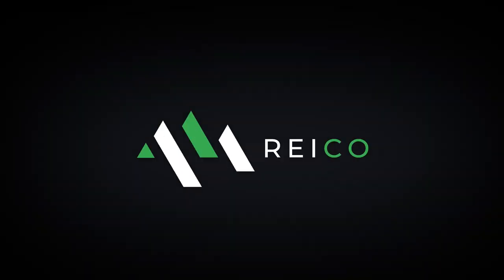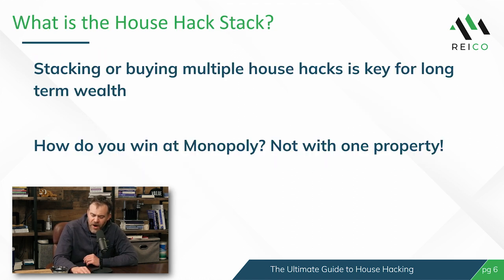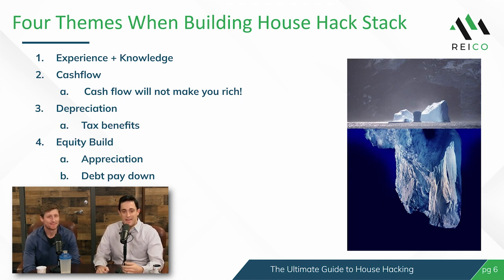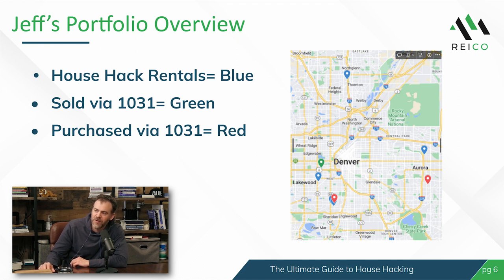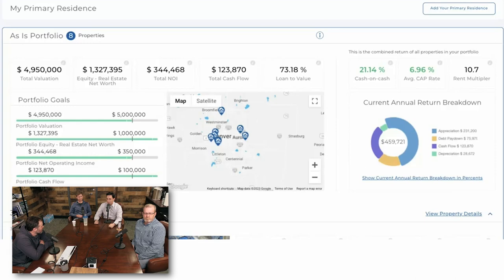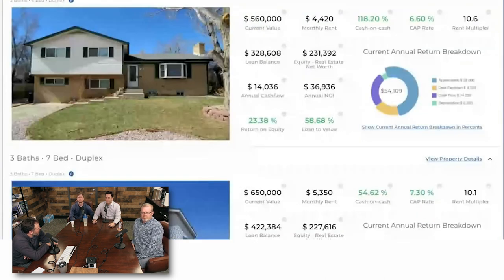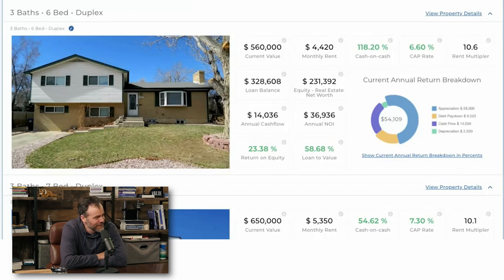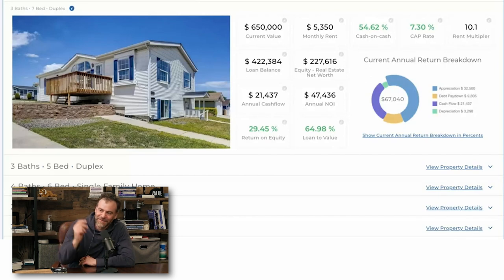How to Create a "House Hack Stack" to Skyrocket Your Cash Flow!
Join house hacking experts, Chris Lopez, Jeff White, Ben Einspahr, and Troy Howell, share their knowledge and experience on building a successful house hack stack. We will dive into Jeff White's impressive house hack stack, which includes 8 properties, and analyze the key components that make it successful. Jeff will also share his lessons learned and tips for success, so you can avoid common mistakes and set yourself up for success. Whether you're a beginner or an experienced house hacker, this in-depth guide will provide you with valuable insights and strategies to help you reach your own house hacking goals!

Jeff White
Have questions you would like asked on the show?

⏰ Timecodes⏰

00:00 Intro
03:33 What is the House Hack Stack?
09:40 Jeff’s Portfolio Overview with Property Llama
16:38 Analysis of Individual Properties in Jeff’s House Hack Stack
46:03 Jeff’s Lessons Learned From His 8 Properties
Ready to Dive into Real Estate?

✅ BOOKs: Check out our in depth guides on Investing in Colorado

✅ COURSES/ COACHING / MASTERMINDS: Learn how to optimize your portfolio, be a better AirBnB host or crush the rent by room strategy!